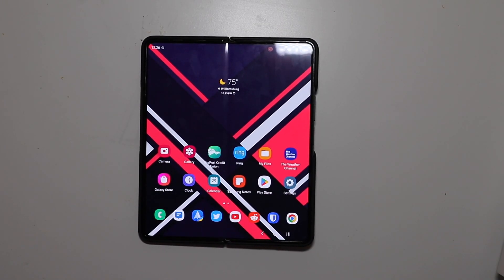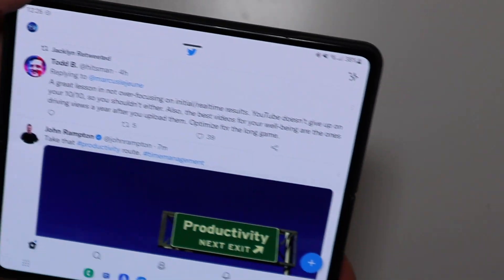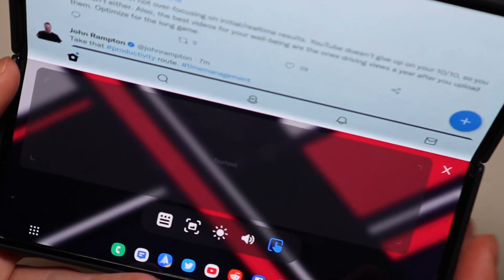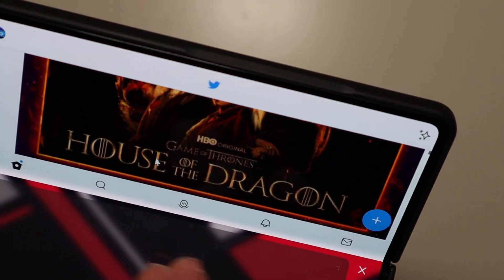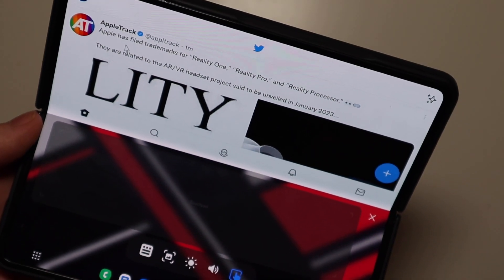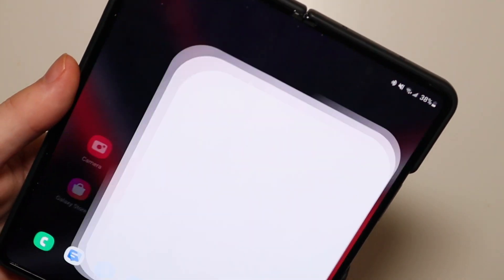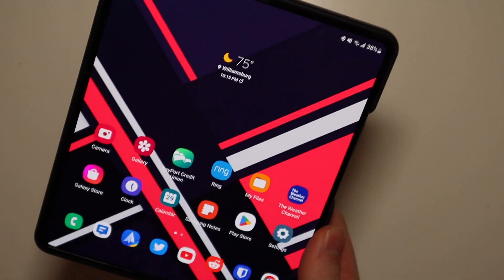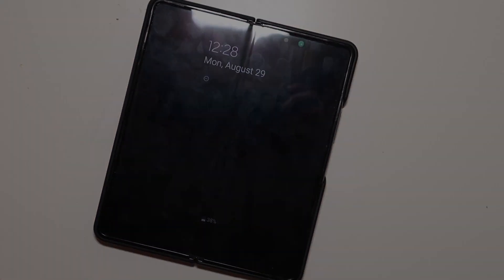Turn Your Galaxy Z Fold 4 Into a Mini Laptop With Built In Trackpad!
Here is a little trick on how to enable a built in mouse/trackpad within the Z Fold 4's Flex Mode!

14 Inch M1 MacBook Pro